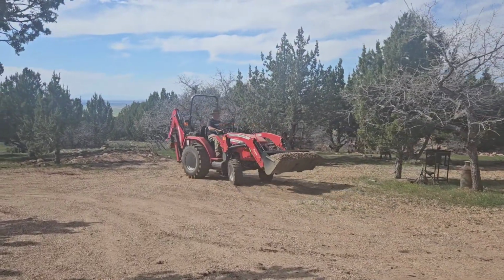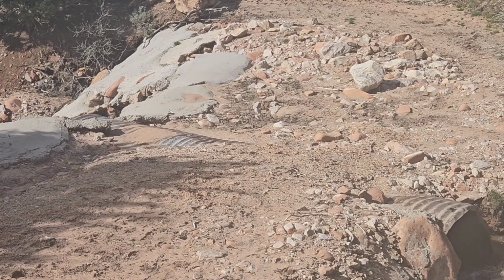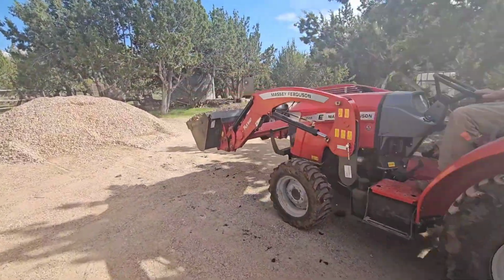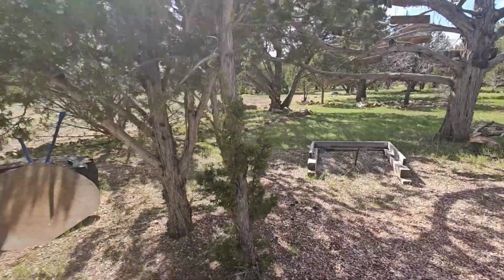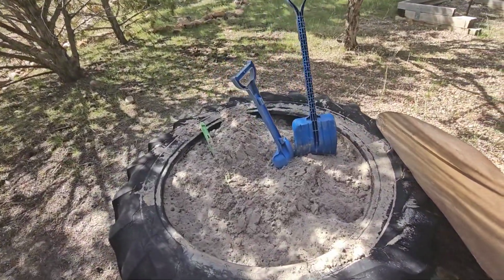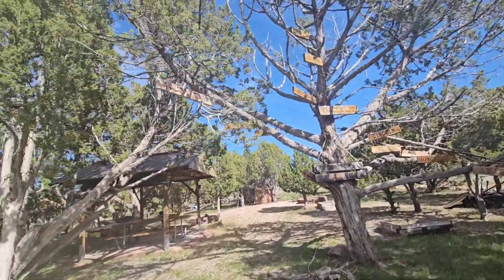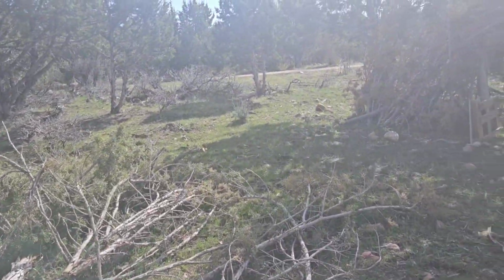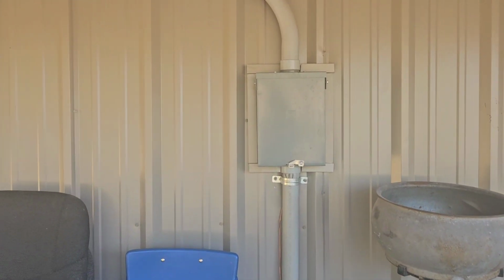Tractor Work at Cabin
4/11/25 Rowdy's man loves to have projects to do. Today, he was laying pipe and moving gravel at the cabin! cabinlife tractor mountainrunoff rockymountainfoothills Cabinpropertyprojects